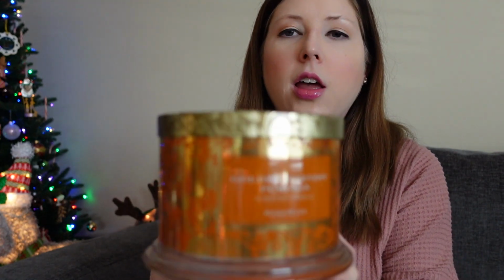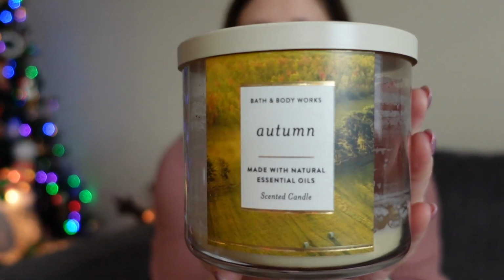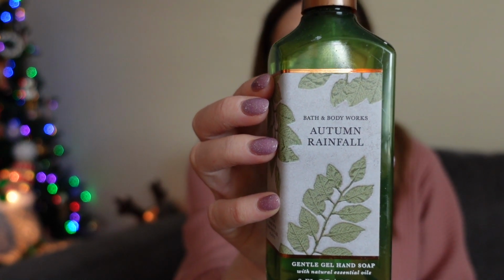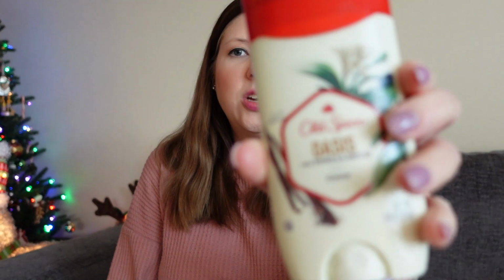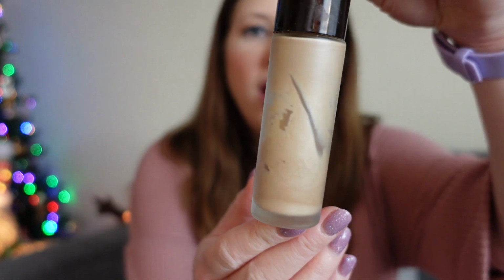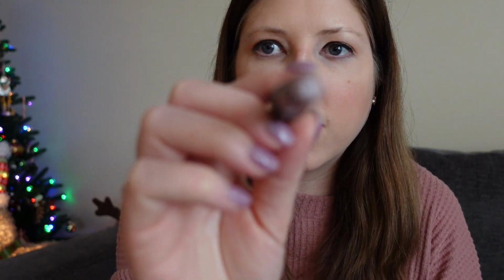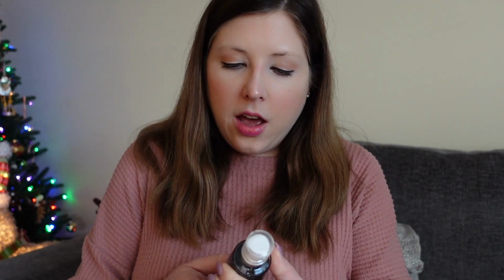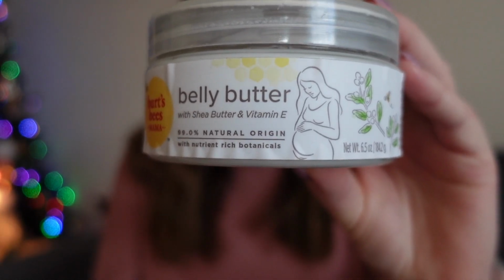2022 Empties | Bath & Body Works, Pregnancy Safe Skincare and Makeup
In this video, I share a bunch of products that I used up. We chat about my latest Bath and Body Works, makeup and skin care empties.